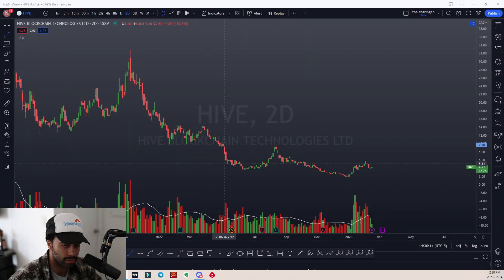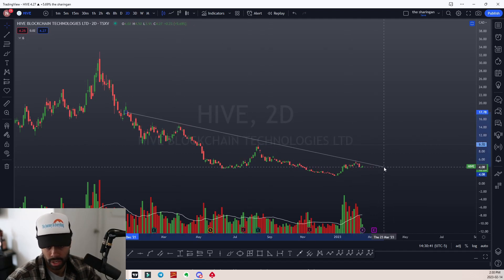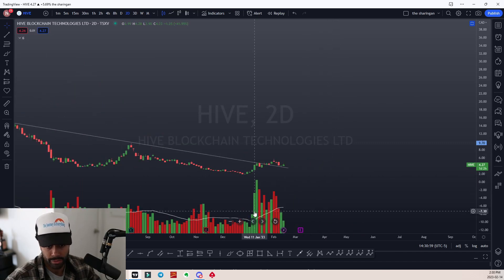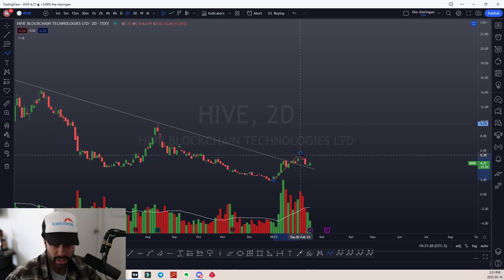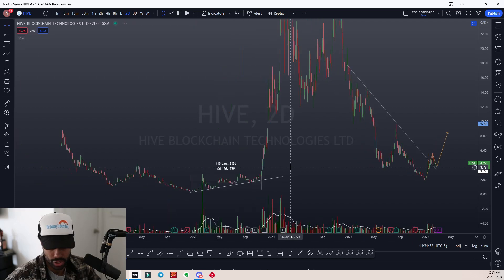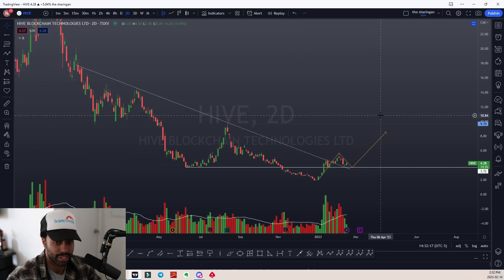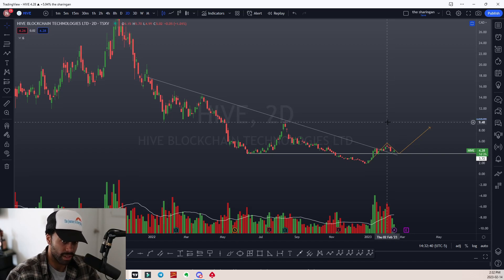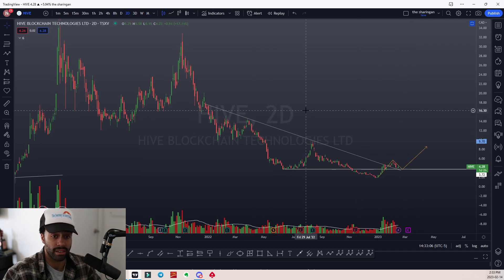$HIVE BLOCKCHAIN TECHNOLOGIES BREAKDOWN